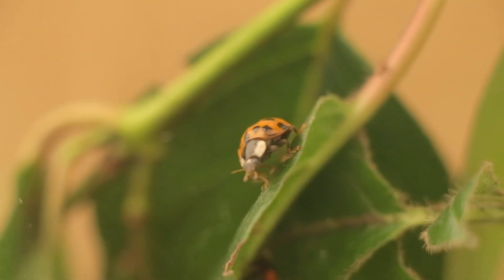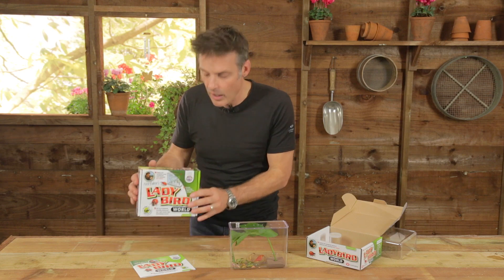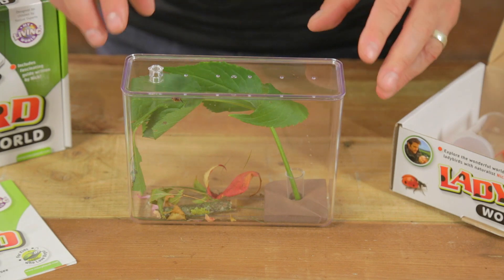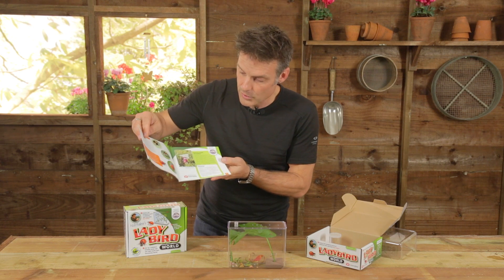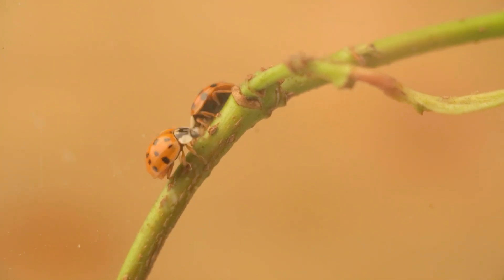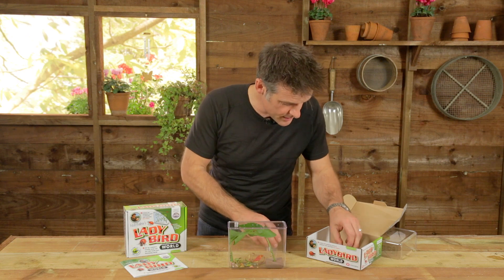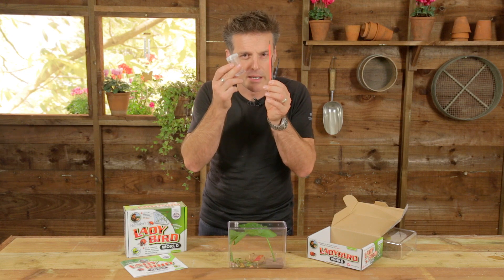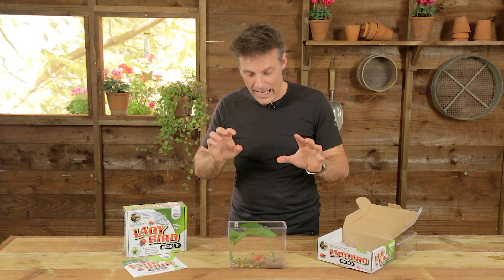My Living World - Ladybird World with Nick Baker (Full Video)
Go on a journey with naturalist Nick Baker to discover the secret life of one of this country’s best loved insects, ladybirds!

This kit is specially designed for ages 5-10 and explains all kinds of fun and fascinating facts about ladybirds; where to find them, how to study them and how to safely keep them as pets...

A great  activity for children or anyone interested in the natural world.

‘My Living World’ offers the very best nature study kits on the market, allowing children to discover the wonders of nature in a fun, safe and stimulating way.